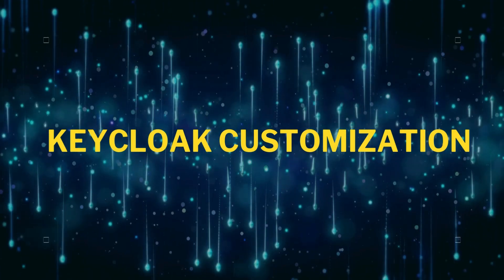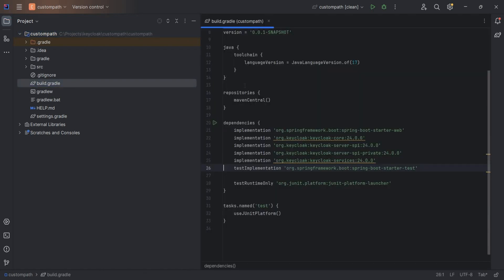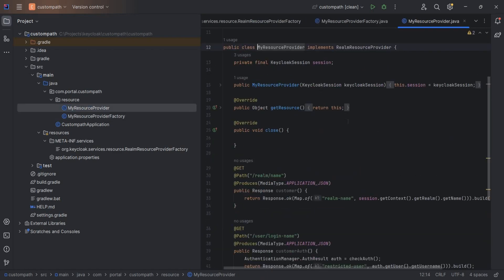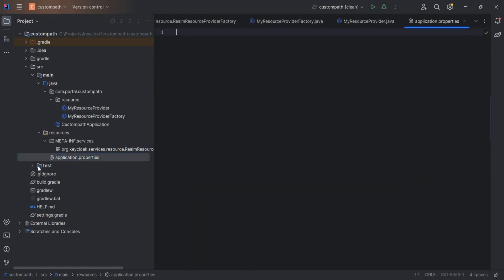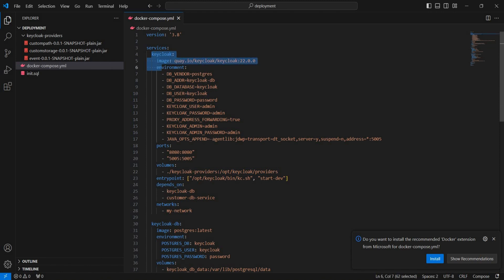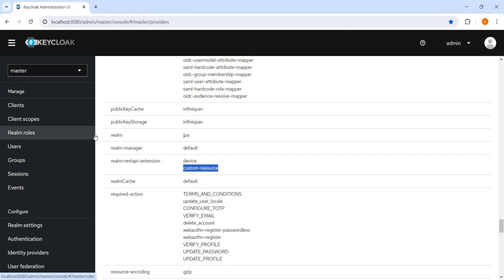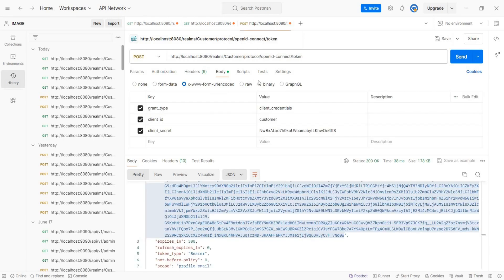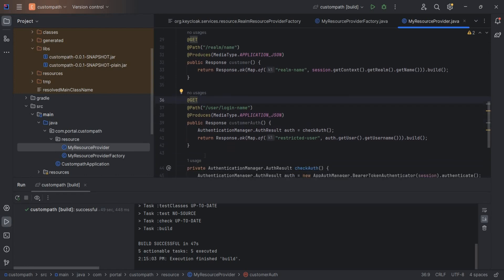Keycloak Custom Rest Resource Tutorial [2024]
In this video we are going to learn how to create custom rest resource in keycloak